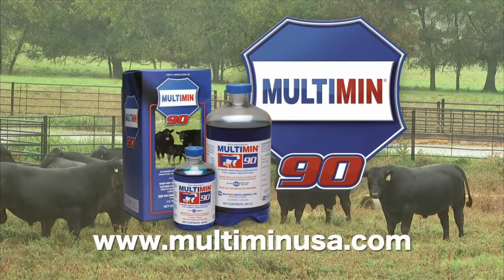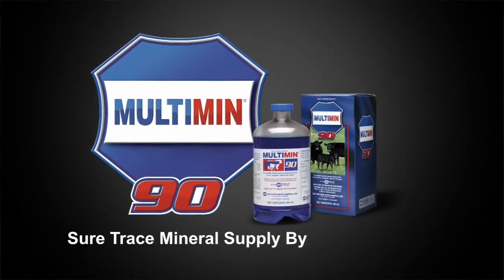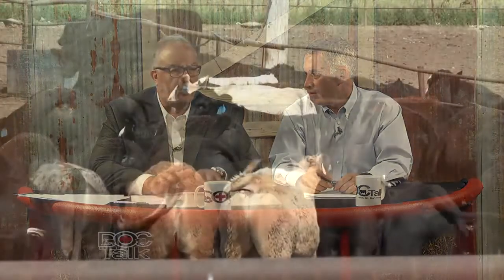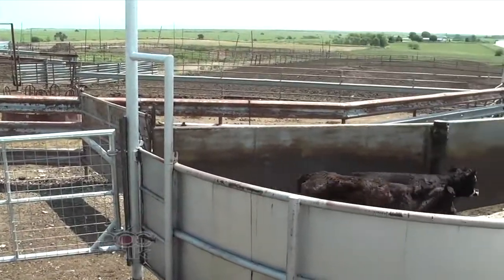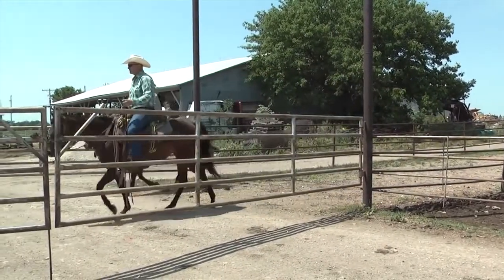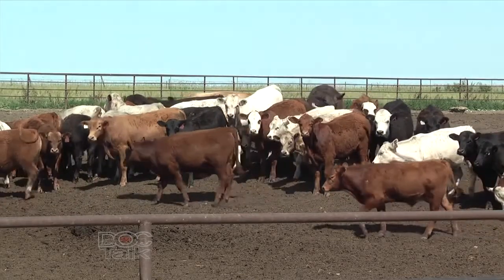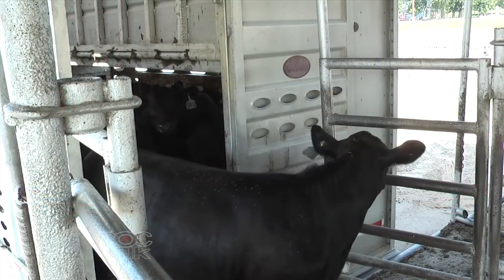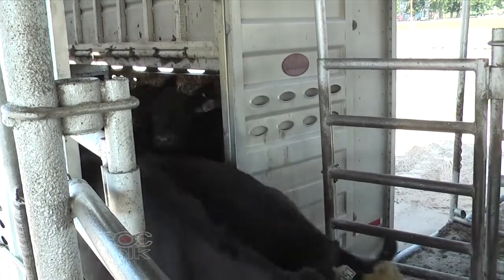DocTalk -BRD Treatment 720p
Episode 78 - Treating cattle for BRD:  Diagnosis and Therapy